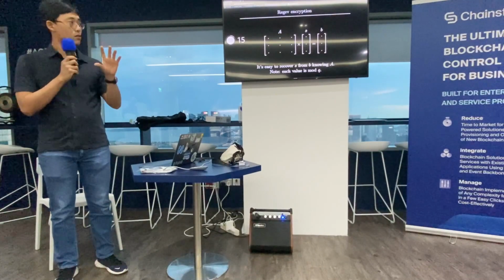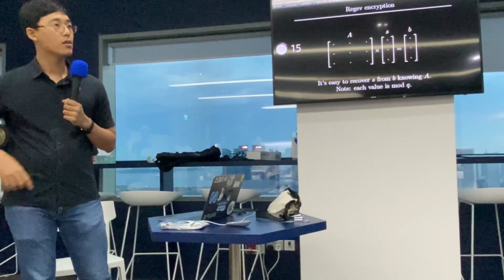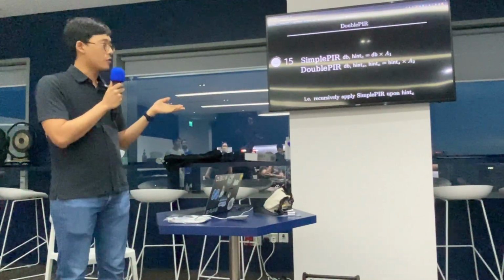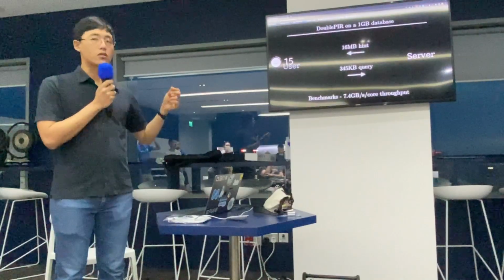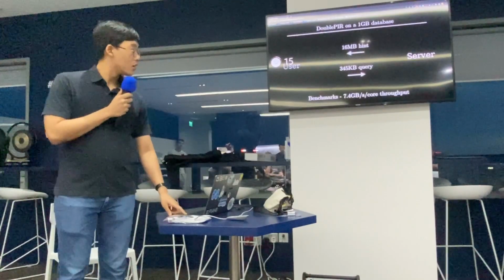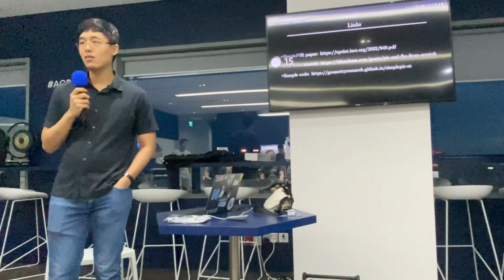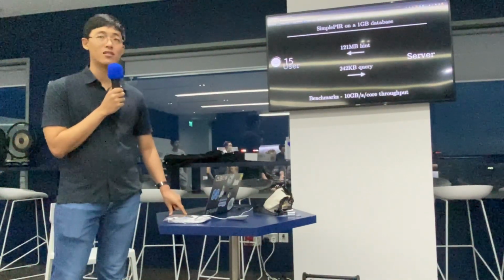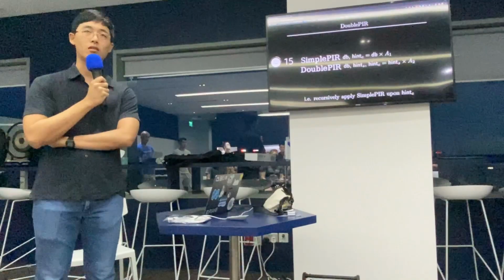Wei Jie Koh - Simple Private Information Retrieval (SimplePIR) - Solidity Singapore #9